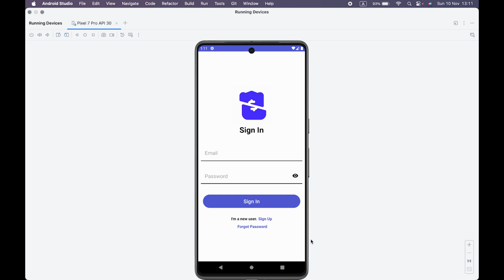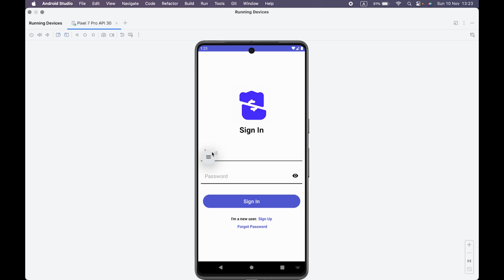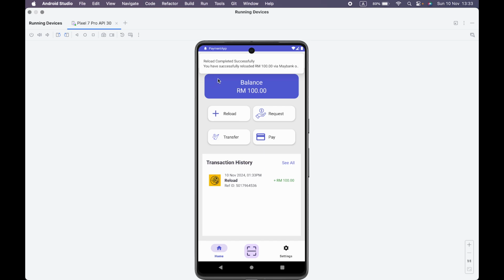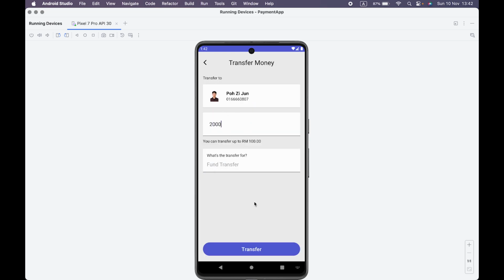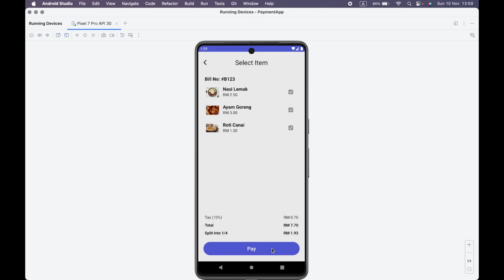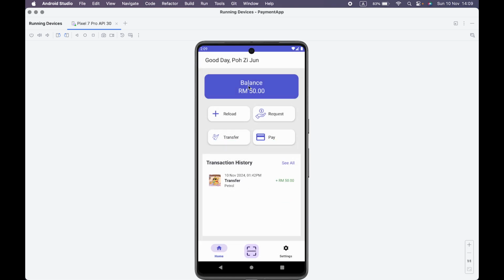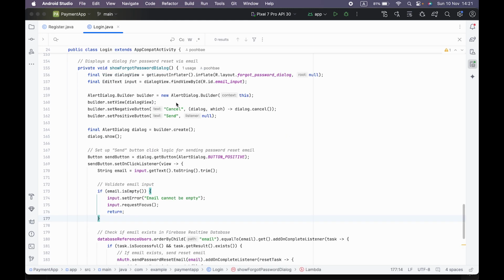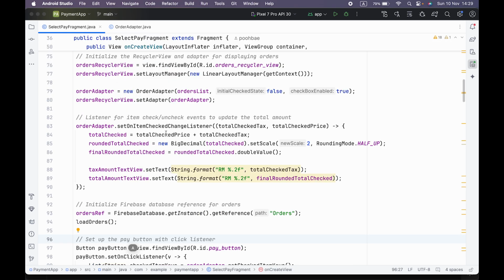Split Bill App Amelia Poh